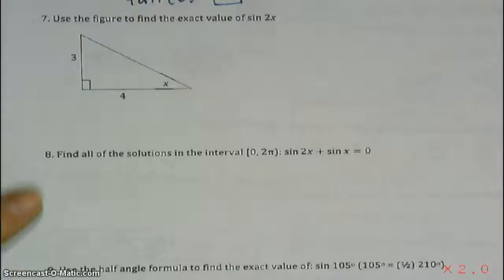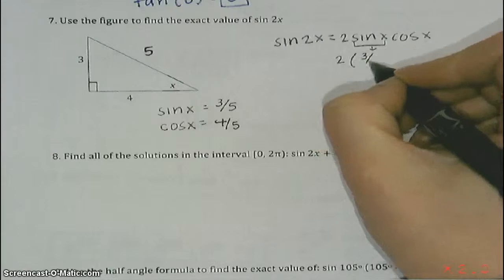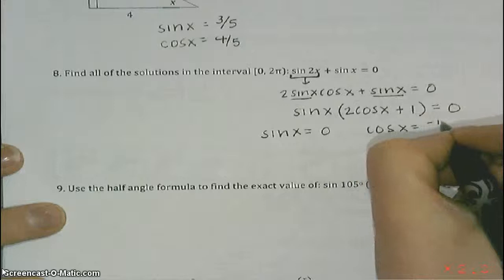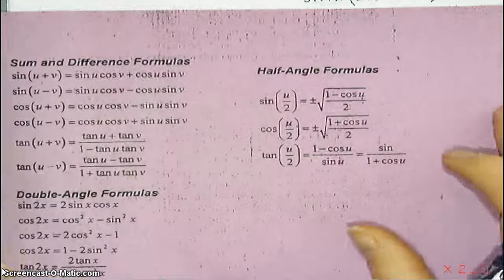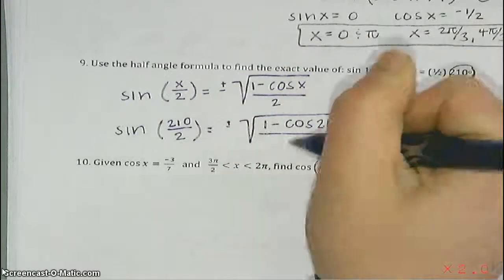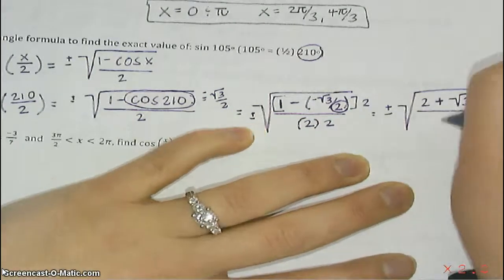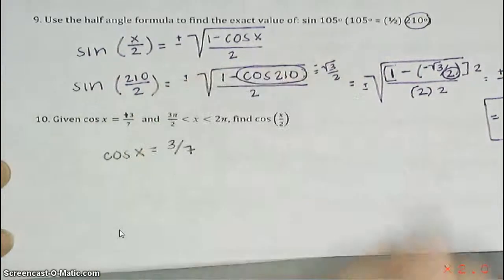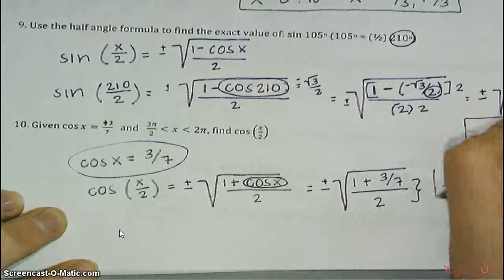Chapter 5 Test Review part 2